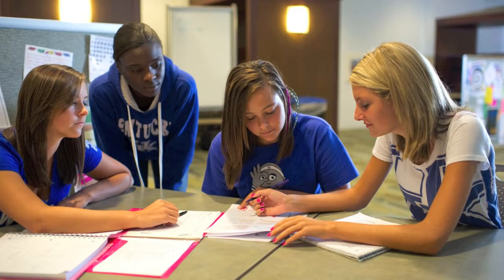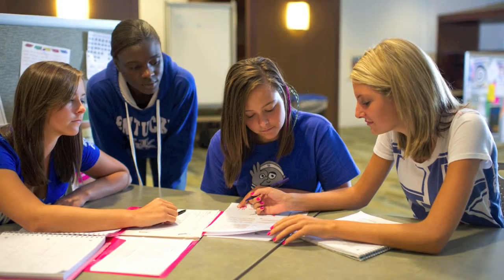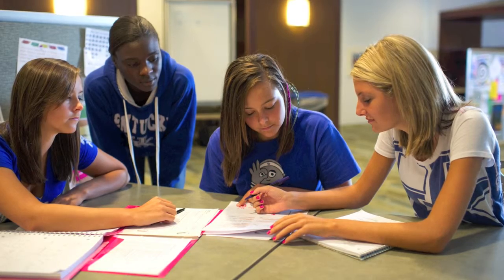Full Tilt Teacher Book Talk